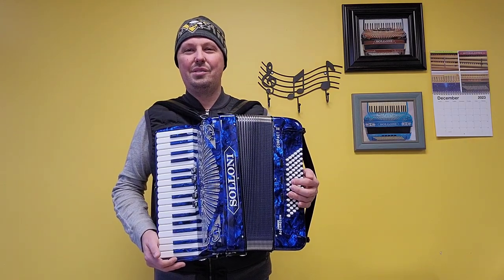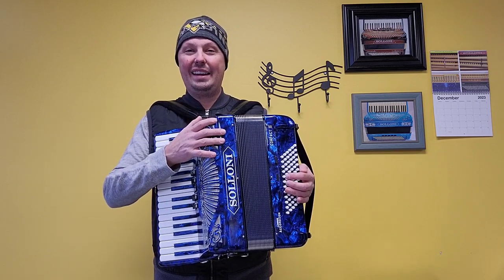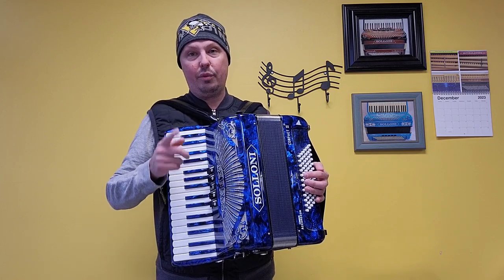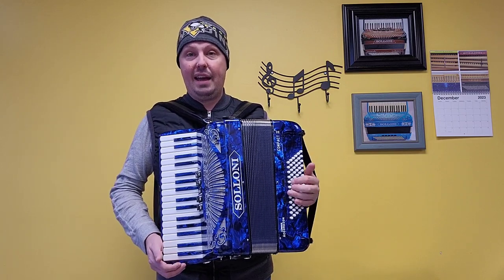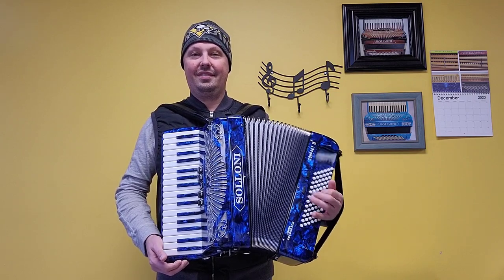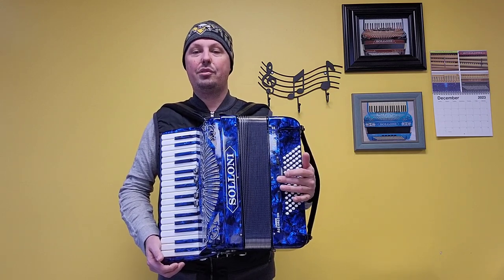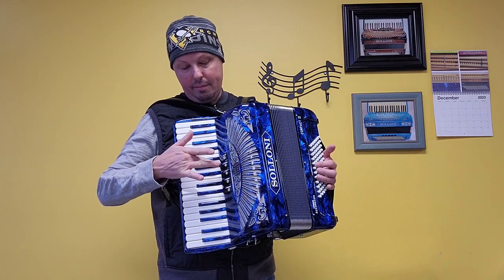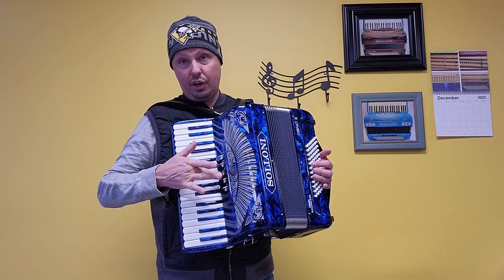(SOLD!) - Solloni Compact II (LIKE-NEW!) Carnegie Accordion Company - Pittsburgh, PA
(SOLD!) - Carnegie Accordion Company of Pittsburgh, PA presents a fantastic, like-new, ocean blue pearl compact sized Solloni Compact II piano accordion for sale! This particular accordion was originally sold brand new to one of our amazing customers in the Spring of 2023, was very lightly used, kept in excellent condition, and traded back in toward a larger accordion. This Solloni Compact II weighs approximately 17 lbs., has excellent compression, features 34 treble keys measuring in at a  15-3/8" keyboard from a low G to high E, has 72 bass buttons,  3 sets of hand-finished Artigiana treble reeds LMM (low, middle, middle) with a light swing tune, 4 sets of hand-finished Artigiana bass reeds, 5 treble switches, 3 bass switches, and comes with all of the accessories in like-new condition (2.5" wide velvet shoulder straps, velvet bass strap, nylon chest pad, and an elegant hard shell carrying case with protective blanket, handle, and wheels). Please visit carnegieaccordion.com for photos.

Kevin Solecki
Carnegie Accordion Company
Pittsburgh, PA